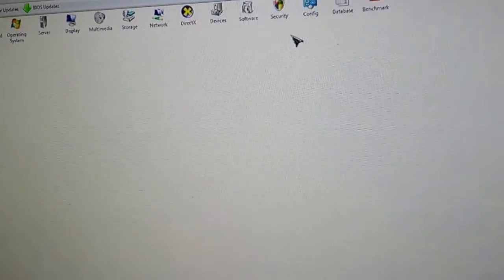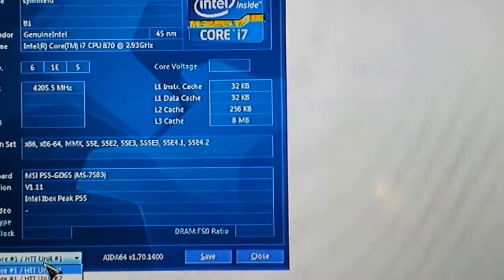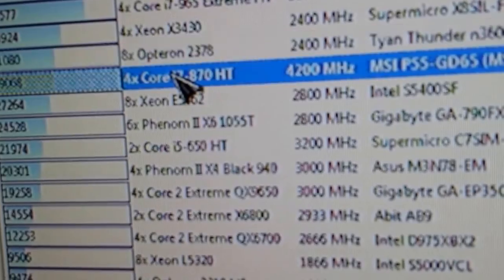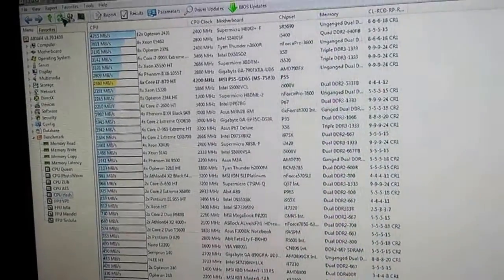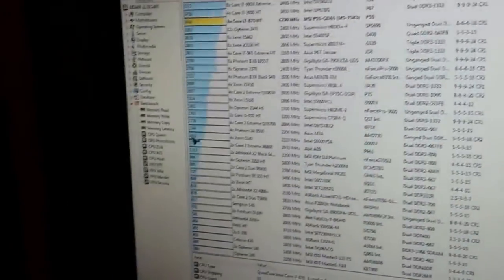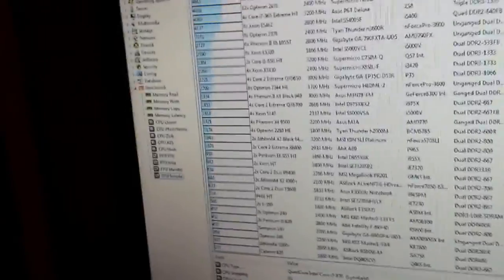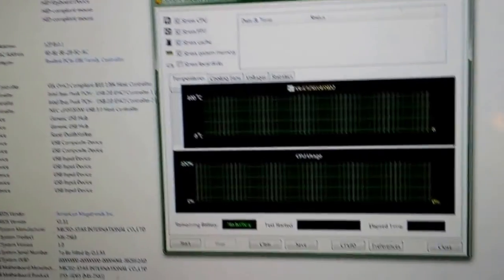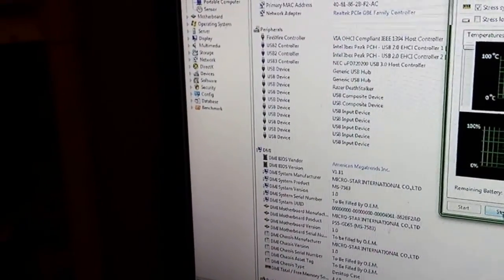$500 HI-END BUDGET BATTLEFIELD 1 PC GIVEAWAY LIVE PERFORMANCE & BENCHMARK TESTS #2 of 3!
MSI P55-GD65 - i7 870 @ 4.2 BUDGET GAMING PC

You all ROCK & Thank you for showing me the support i need! Please give some feedback or if you have Requests or Questions Please ask! Also make sure to SUB!

Hit me up and follow on Steam / Origin / Instagram / Twitter / Google+ / Tumblr / *New* Twitch! Thx

Game: [Origin Early Access] Battlefield 1 PREMIUM PACK
Author: jkuddyh801